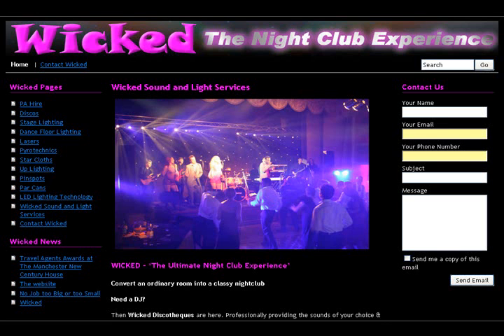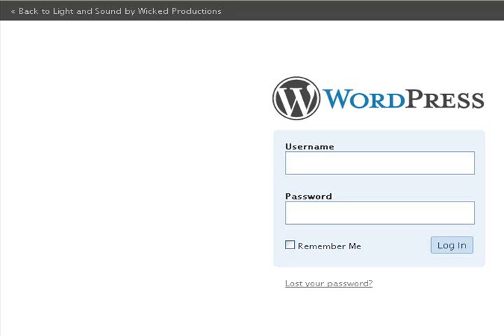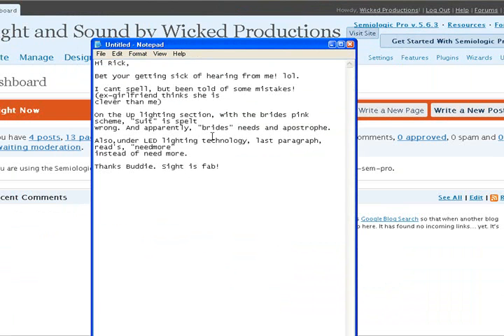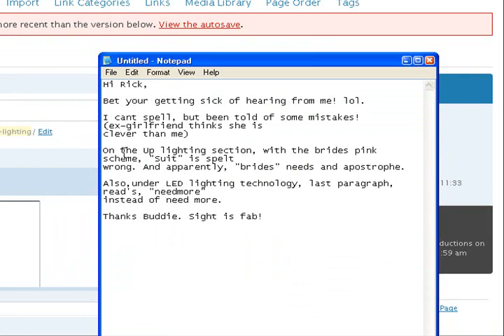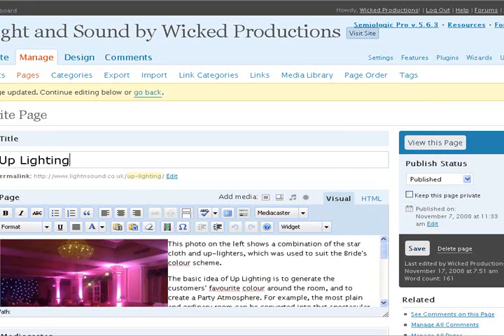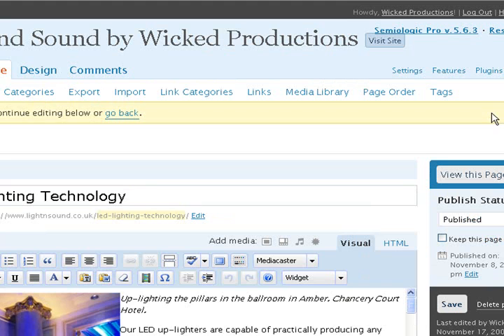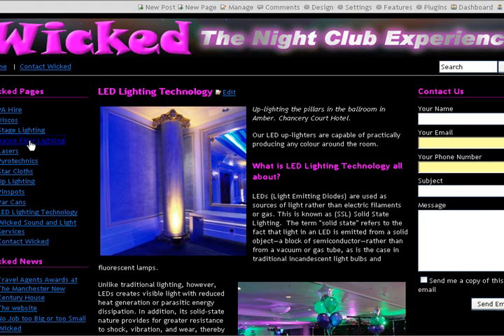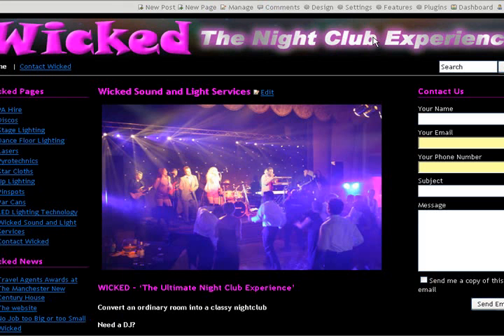Using Wordpress as a CMS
is a site that uses Wordpress as a CMS (content management system) - here I explain how to make some small edits to static pages on a site that uses Wordpress as a CMS